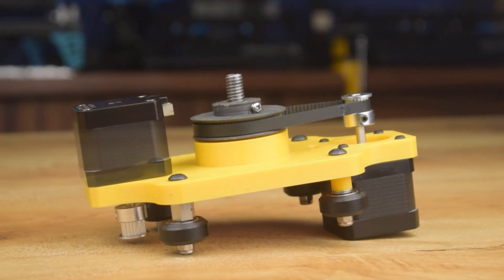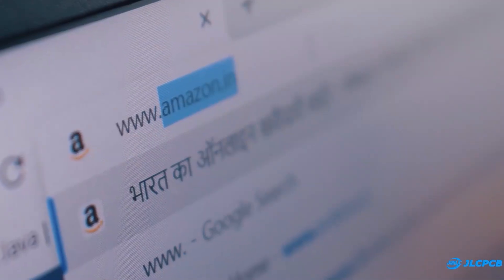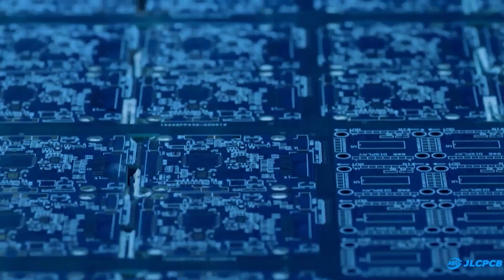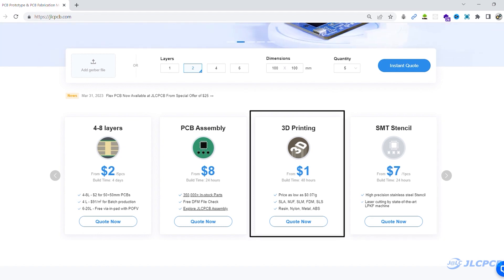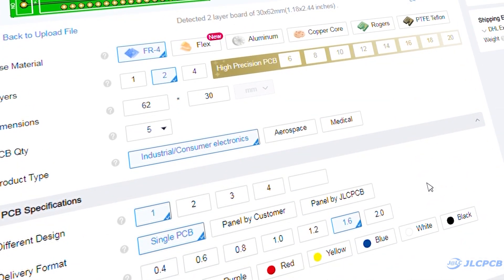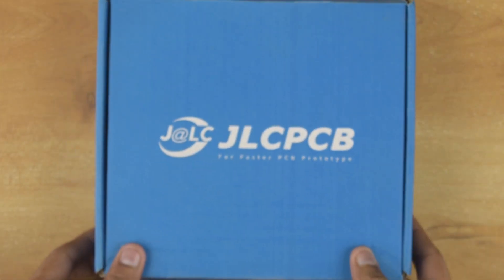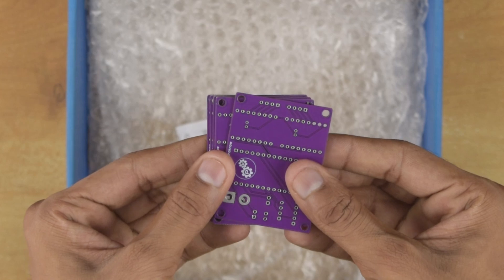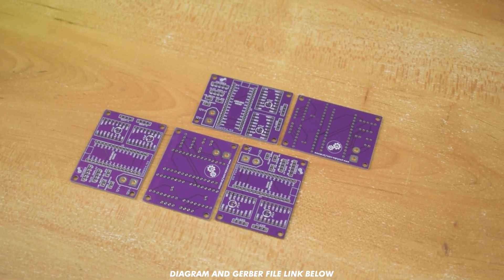Building a Motorized Camera Slider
$2 For 1 - 8 layers 5 PCBs&Free SMT & Get $54 Coupons

नमस्कार मित्रों(Namaskar Mitro), Welcome back to our channel Pro know, In this video, I am Going to show you How to make an Arduino Based 3D Printed Drone, To build this quadcopter I am using MultiWii firmware.

The code for this Slider is Originally Written by @RZtronics

Item Required :
2 x Nema 17 Stepper Motor
Arduino Nano
Rotary Encoder
0.96" I2C OLED Display
On/Off Push Button
Push Button
47uf Capacitors
Male/Female Header Pins
F to F Jumper Wire
Female XT - 60 Connector
3S 1000mah Lipo Battery: shorturl.at/vBEM1
Battery strap(Amazon)
DVH - 001 Fluid Head
V - Slot 20260 Aluminum Extrusion Profile
[You can choose any length according to your requirement for Slider]
4 x V Wheels
2 x 10mm Eccentric Spacers
2 x 6900Z Bearings
M3 Insert Nuts
10x1.5 neodymium magnet
M3 Bolt 5mm, 6mm
M3 Nuts
M5 Bolt 10mm, 35mm
M5 Self Locking Nuts
M5 Washers
M9 Bolt 50mm and Washer

If you want free music for your videos then